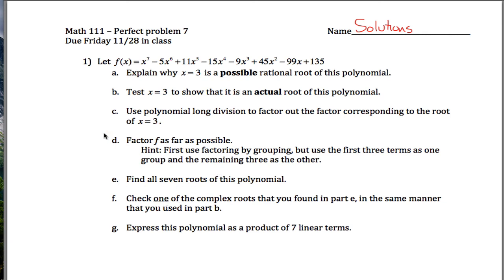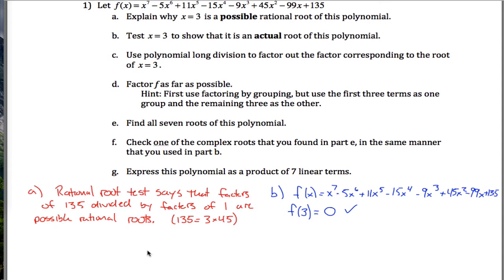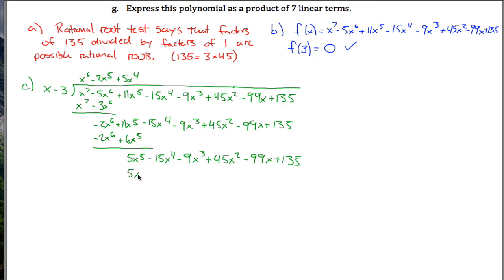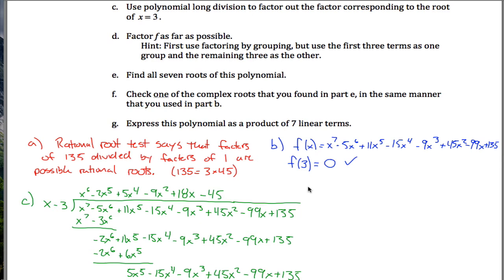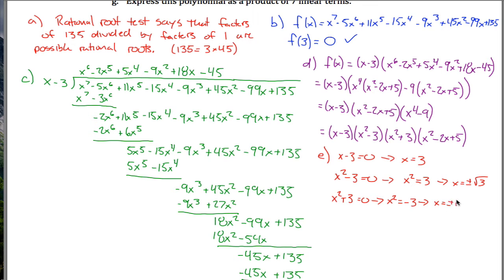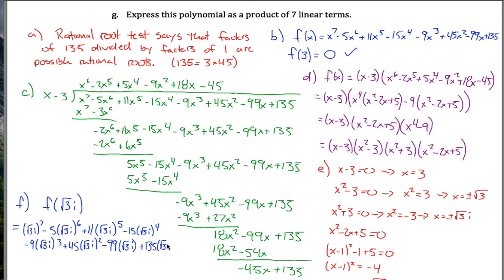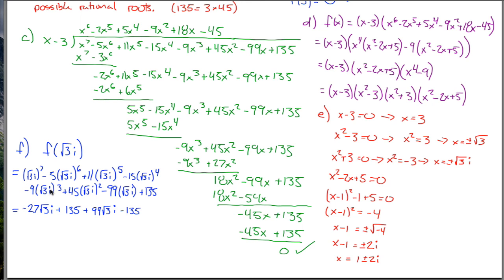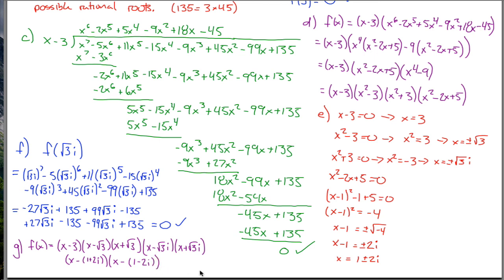complex roots of polynomial example